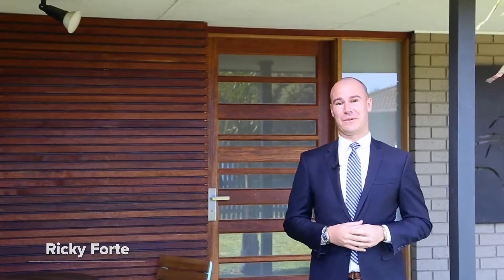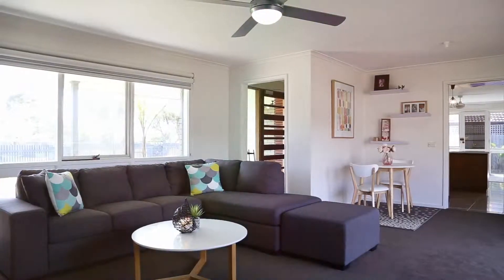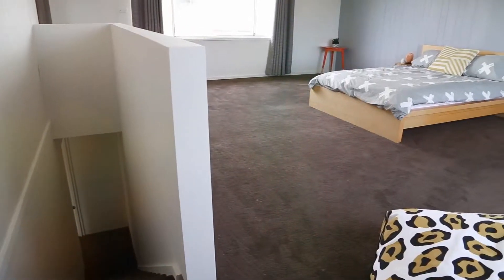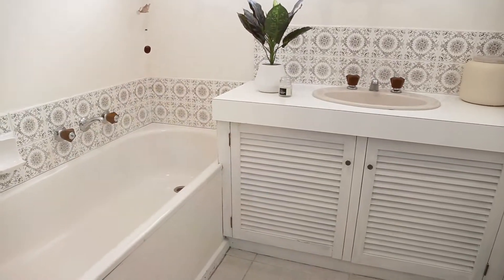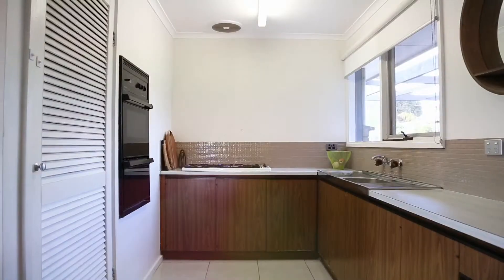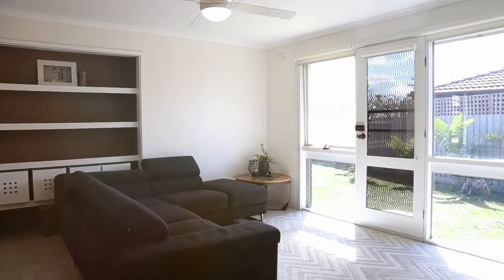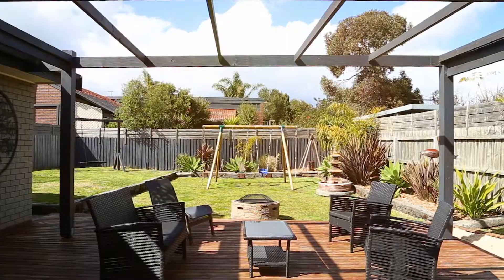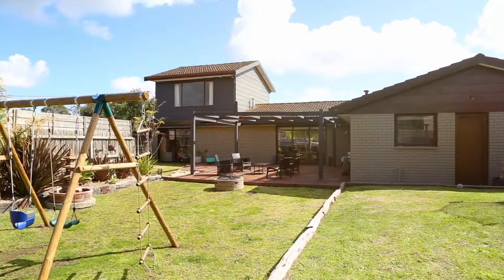6 Neri Drive, Leopold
McGrath Geelong proudly present 6 Neri Drive, Leopold